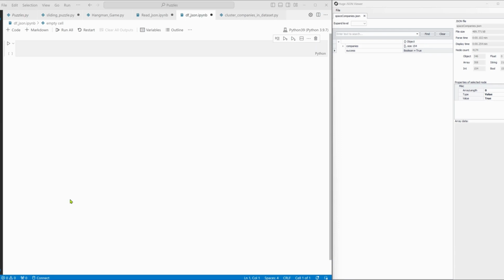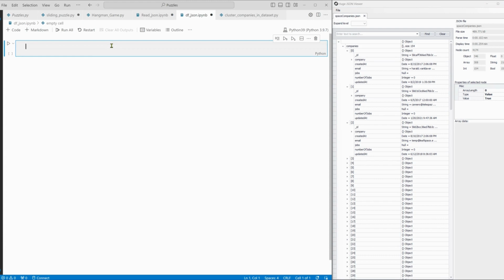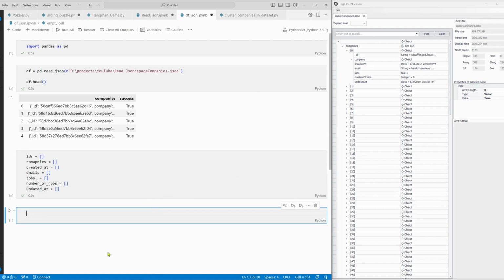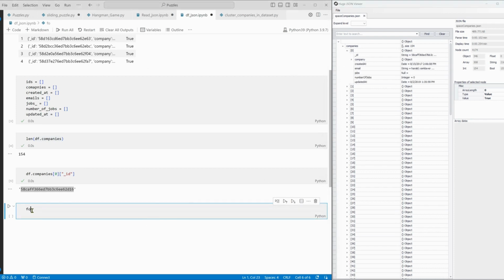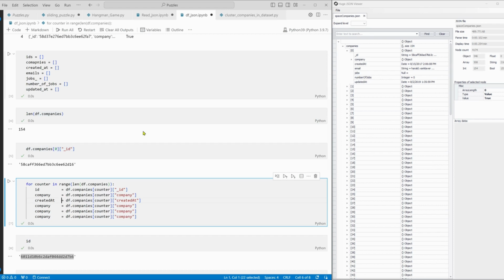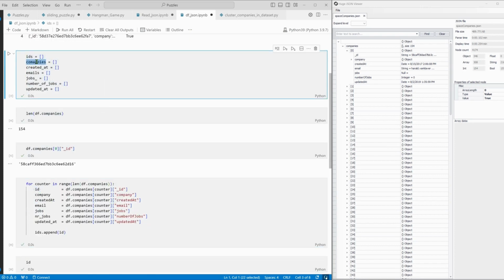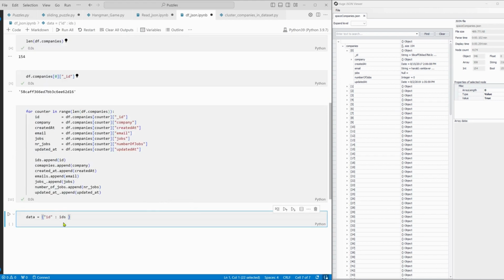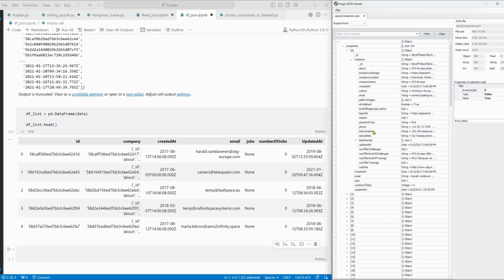How to read JSON Files and Crafting DataFrames in Python's Jupyter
"🌟 Welcome to our Python Workshop! 🌟

Prepare to be spellbound as we venture deep into the mystical world of Python's Jupyter Notebook. In this enchanting tutorial, we'll unravel the arcane secrets of harnessing JSON files and transmuting them into magnificent DataFrames. Whether you're a data wizard, sorcerer of statistics, or a novice Python spellcaster, this mystical journey promises to unveil the esoteric arts of mastering JSON data manipulation. 📜🔮

Join us as we embark on this magical quest where we'll summon the power of Python's libraries, conjure JSON data from the digital ether, and metamorphose it into structured DataFrames, all within the sacred confines of Jupyter's enchanting notebook. With each line of code, you'll uncover the keys to unlock hidden insights and reveal the enigmatic stories concealed within your data. ✨📊

Prepare your spellbook and embark on this mystical journey to amplify your data sorcery skills. 🌌🌠

So, without further ado, let's invoke the magic of Python and embark on this extraordinary data alchemy adventure together. 🧙‍♂️🎩💻